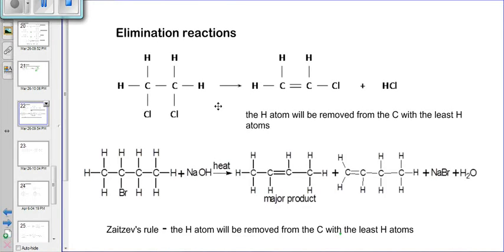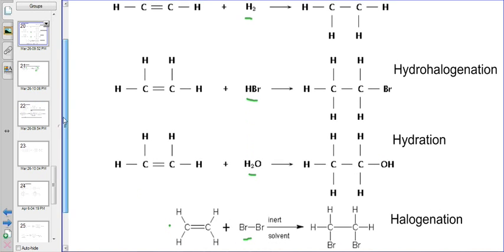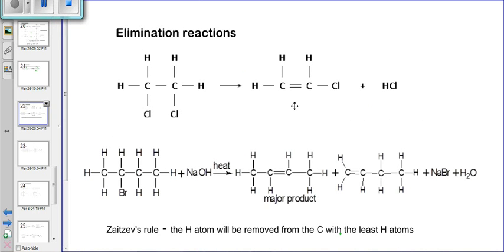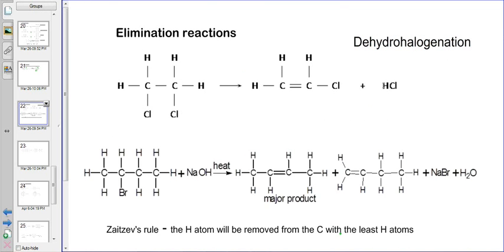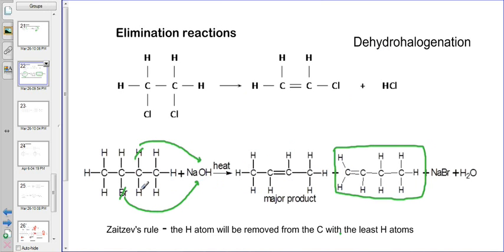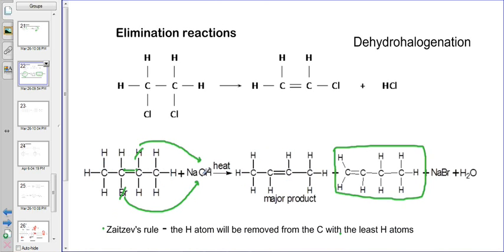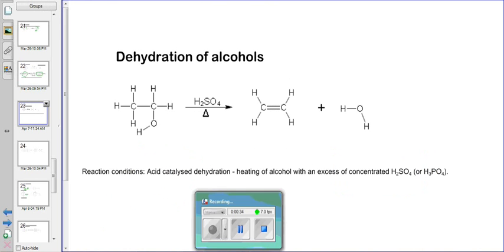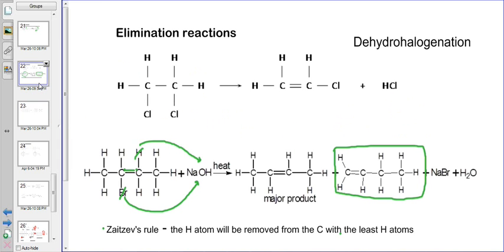Organic chemistry for high school students - 8. Elimination reactions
A clip that discusses elimination reactions of organic chemistry for grade 12 high school learners.